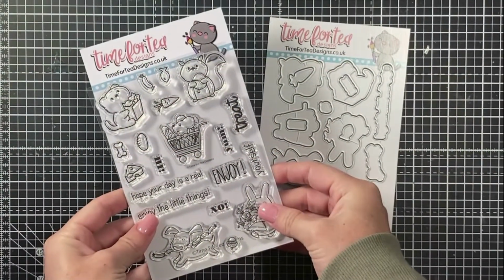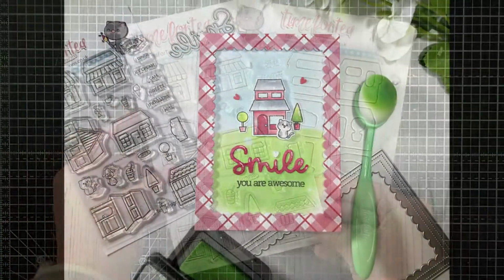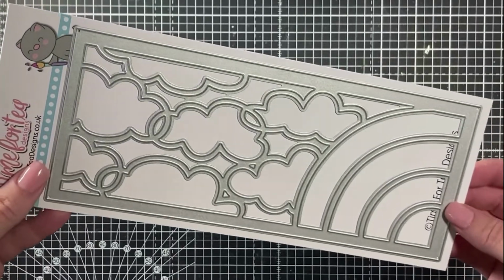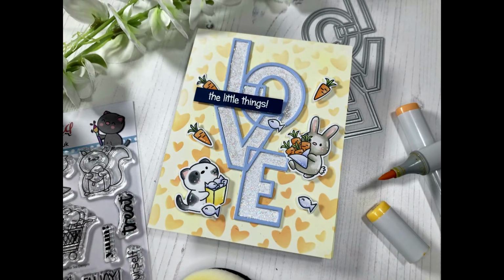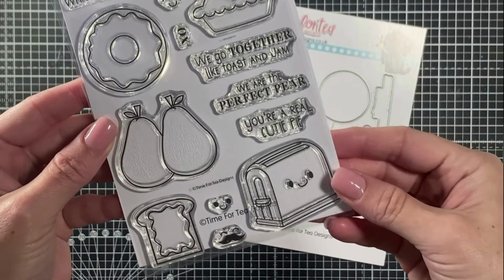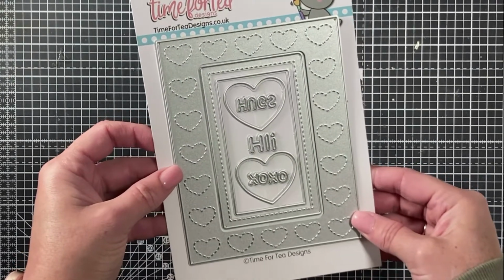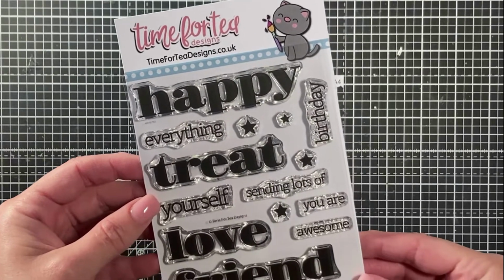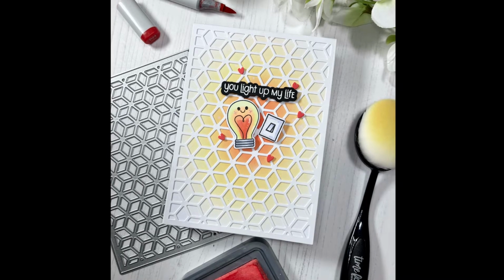T4TD January 2022 New Release - The Final Countdown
Hi there!!

Welcome to the full reveal of all the items in the Time For Tea Designs Release for January 2022.
All the products in today’s video will be available from 9am BST Friday 21st January 2022.

Join us tomorrow for more fun countdown reveals!

Every Thursday evening at 8pm (BST) I am Live on Facebook with some card making and crafty chat. If we’re lucky Ant joins me to help with all your comments and chat along with us!
Be sure to join us Live on Facebook to craft along with us. 😊
If you miss the Live you can catch the replay here.